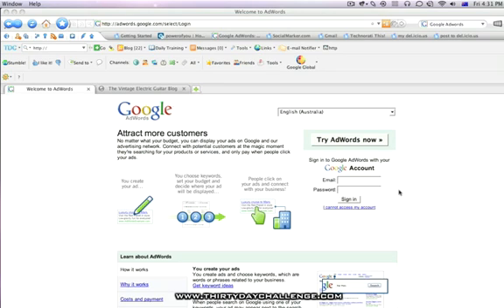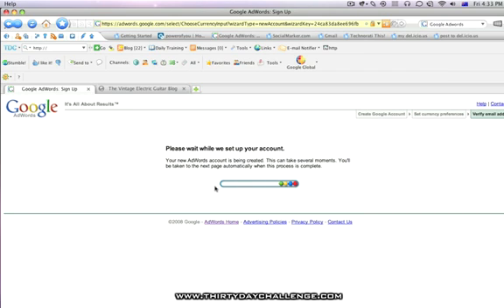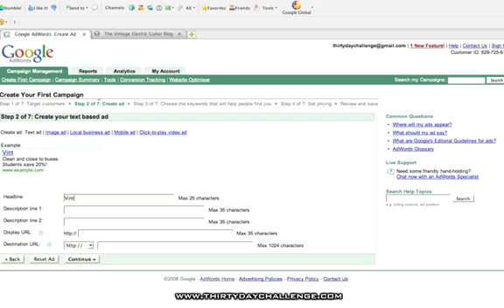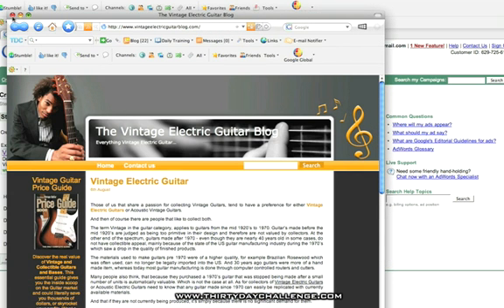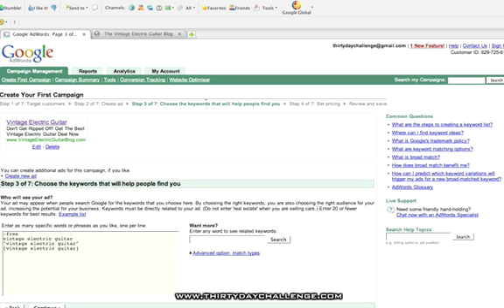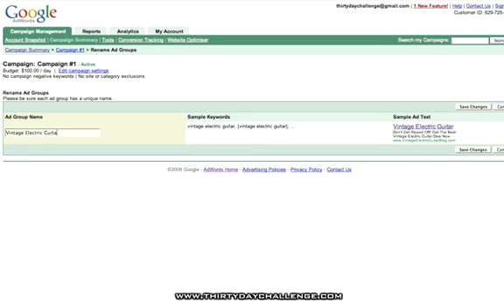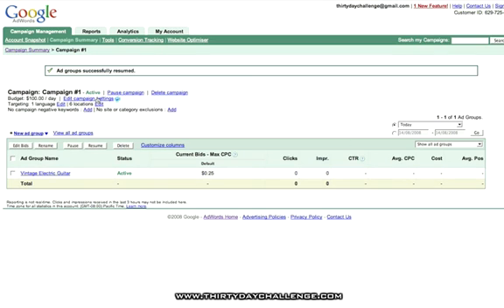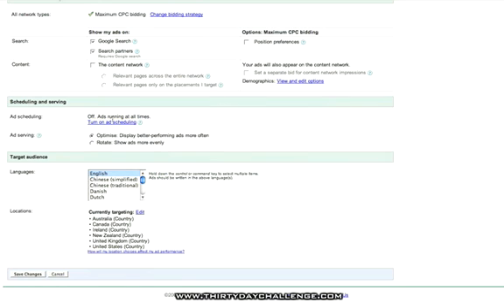Getting Started With Google Adwords